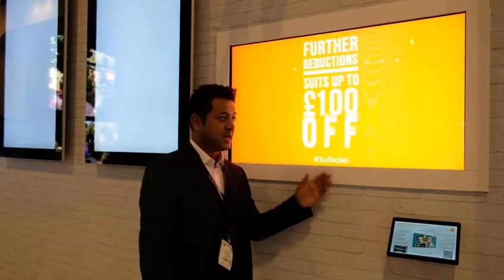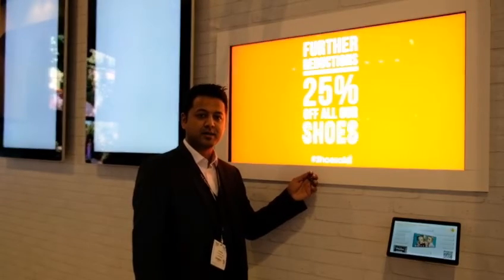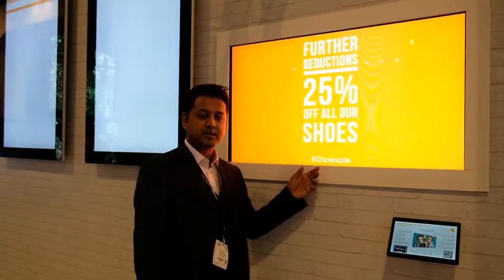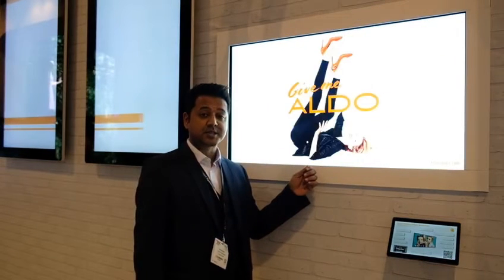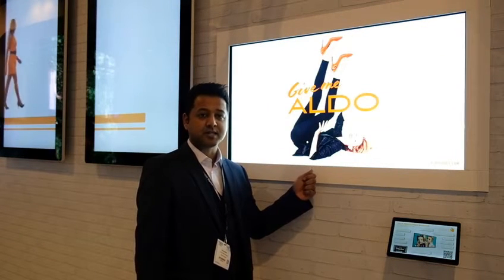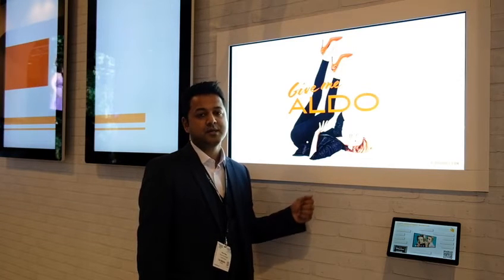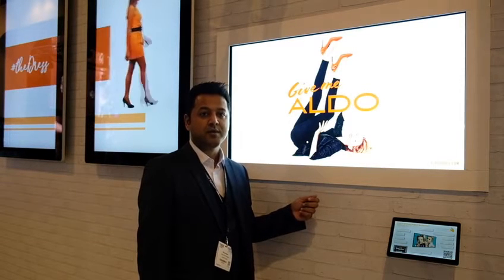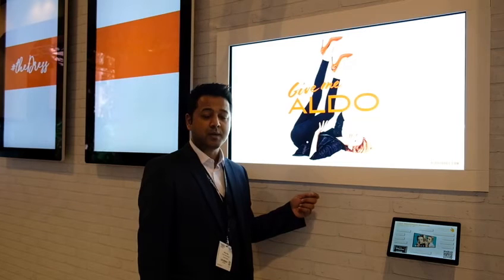Allsee at ISE 2017 - High Brightness Monitors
At ISE 2017 Olivur Khan from Allsee talks about our High Brightness Monitors.